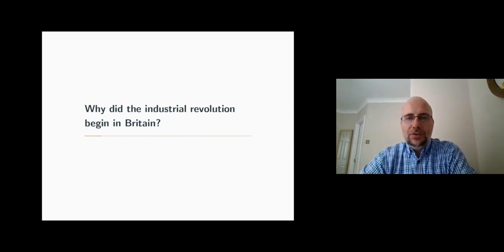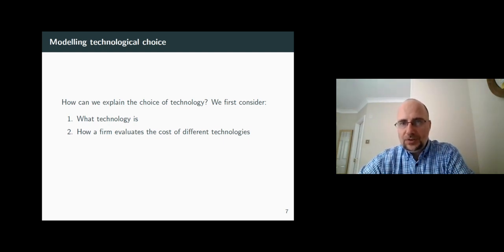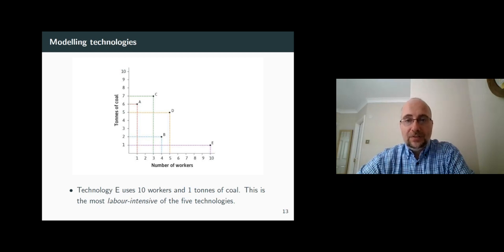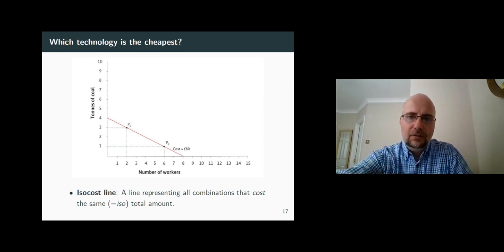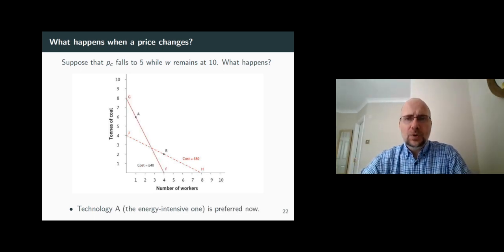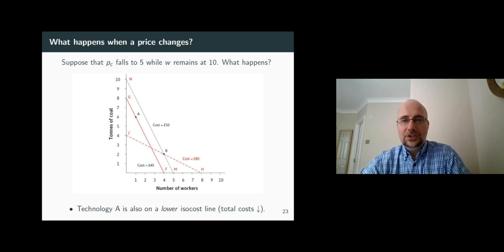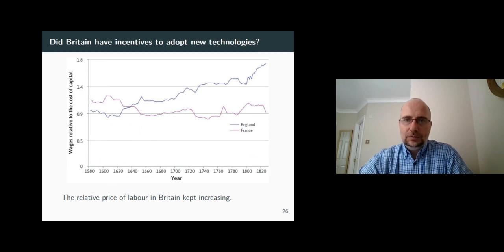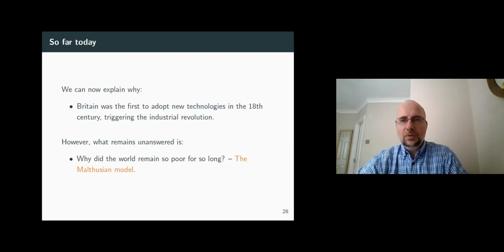Why Did the Industrial Revolution Begin in Britain?: The Economy, Unit 2, Video 4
EC1101: Principles of Economics using CORE-ECON
Week 02-04: Why Did the Industrial Revolution Begin in Britain?